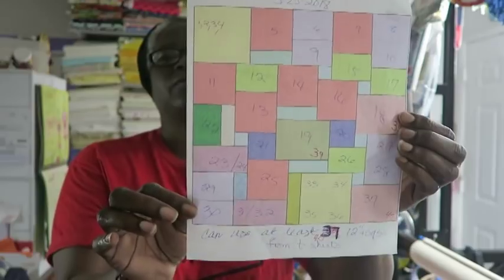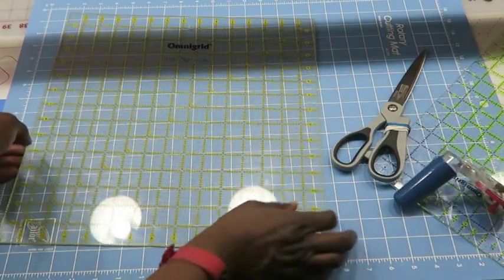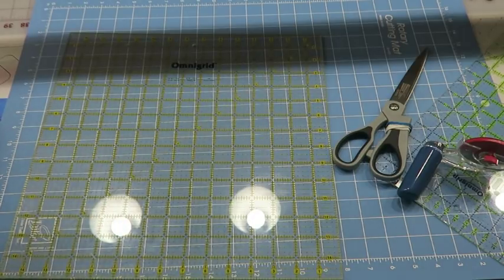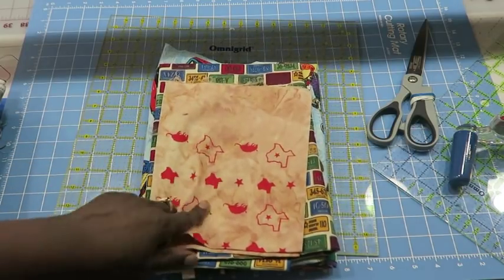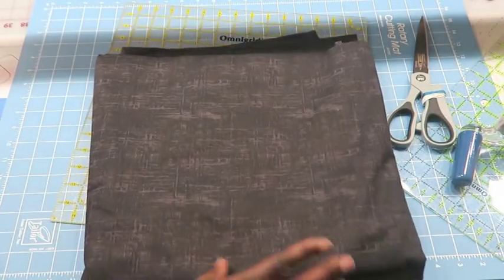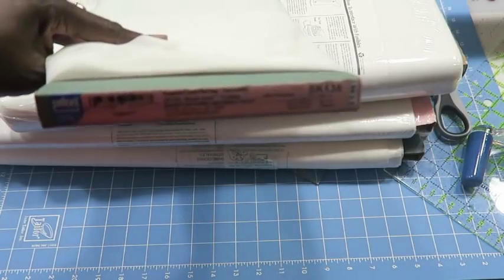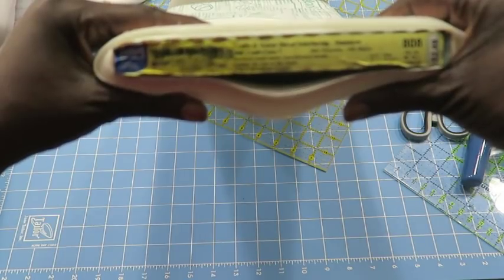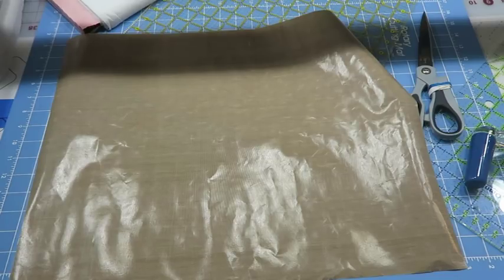Harley Treads T-Shirt Quilt Part 1: Supplies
NOTE:  Teaquilts Live is canceled for June 27, 2018

Join me on this journey as I create a custom set t-shirt quilt for a customer.  The request for for a tricky setting so that it would be original.  If you don't want to use shirts, use leftover quilt blocks, embroidery blocks, and/or big print fabrics like those by Kaffe Fasset.

Teajuana Mahone
11001 Dunklin Dr. #38205